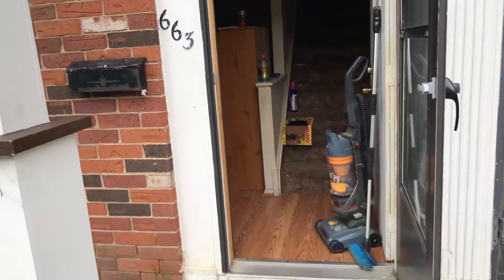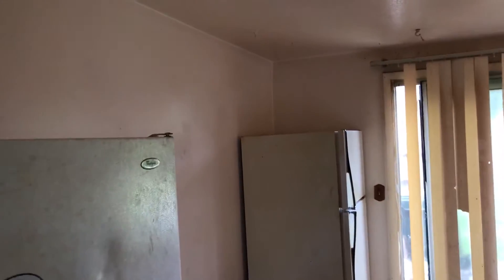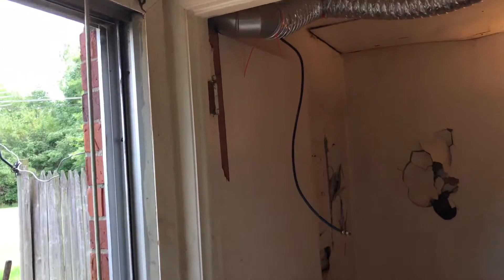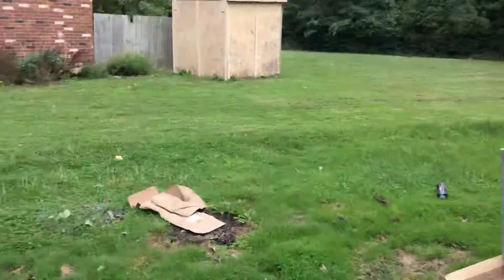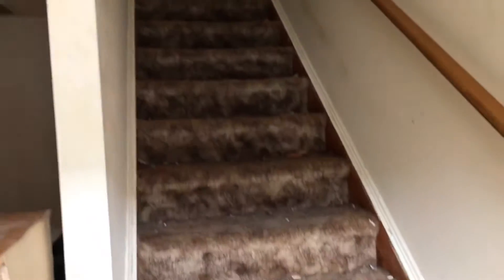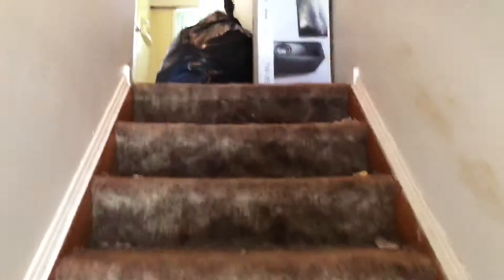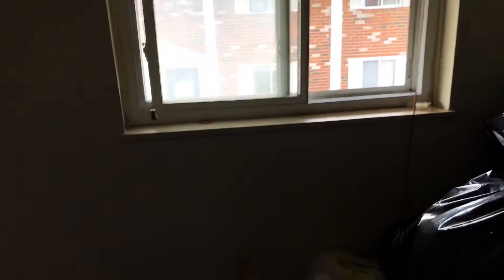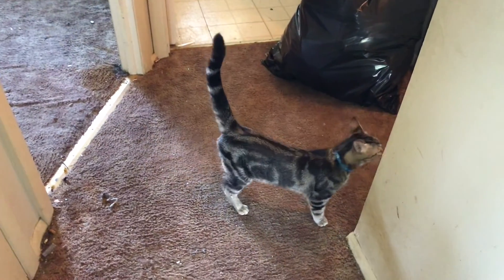663 s shore